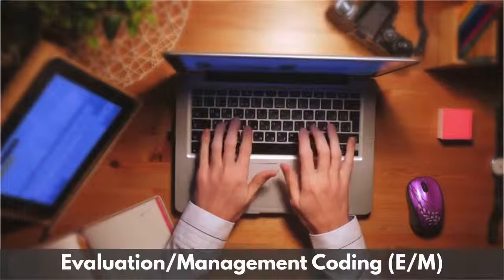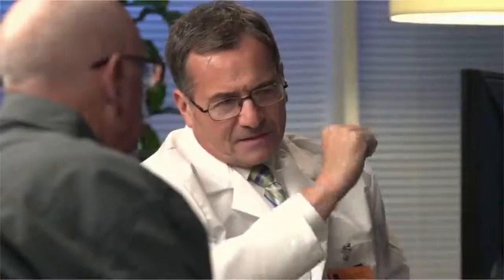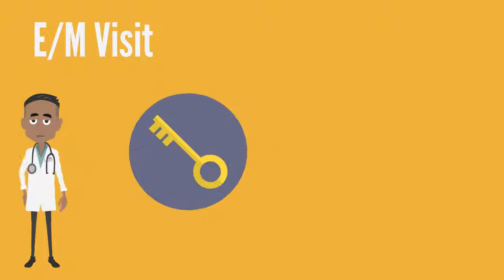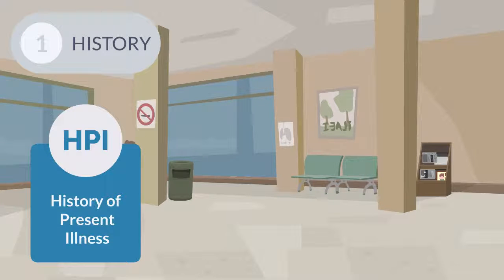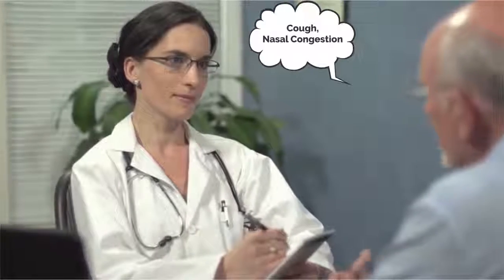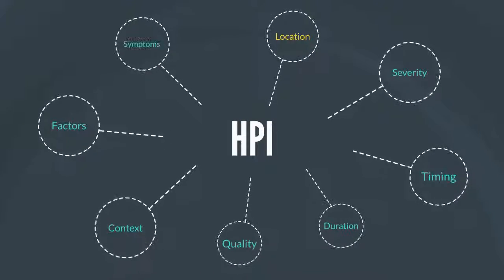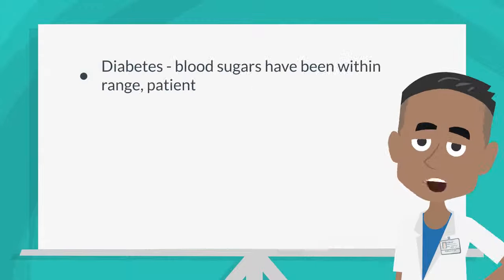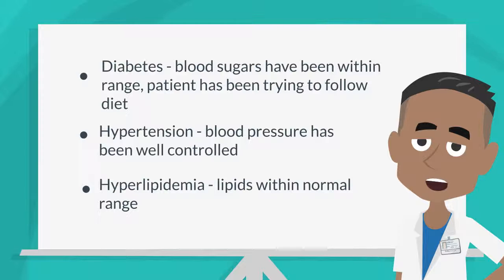Resident EM 101 Introduction & History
6/14/19 Practical Guide Session for new LVHN Residents